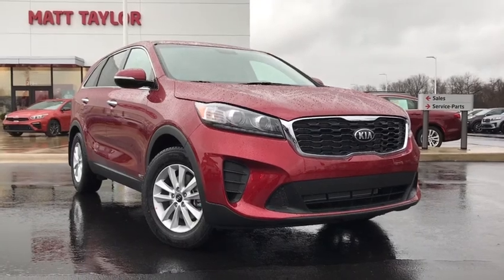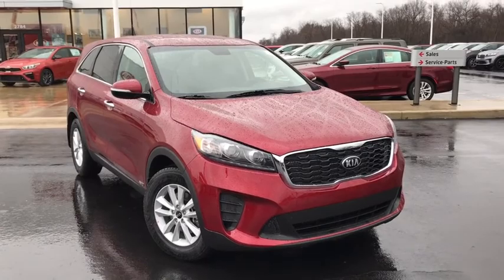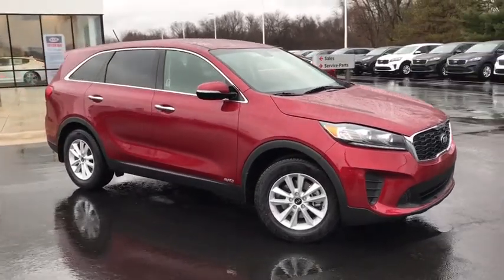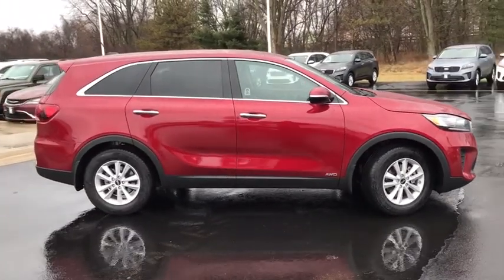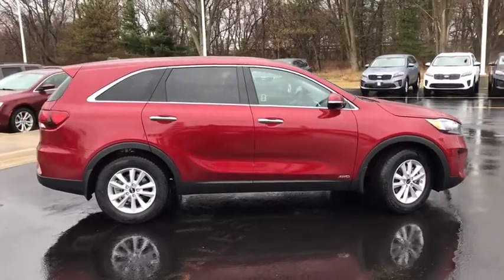2020 Kia Sorento Columbus, Lancaster, Logan, Newark, Chillicothe, OH L20437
New 2020 Kia Sorento available in Columbus, Ohio at Matt Taylor Kia. Servicing the Lancaster, Logan, Newark, Chillicothe, OH area.